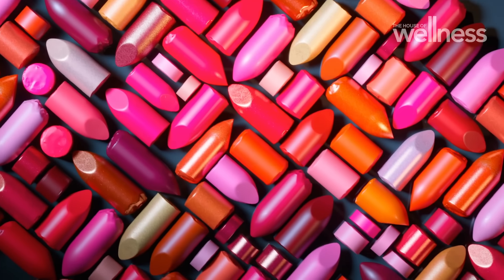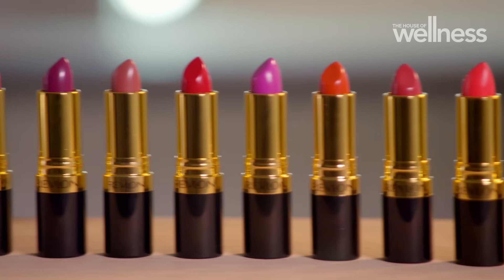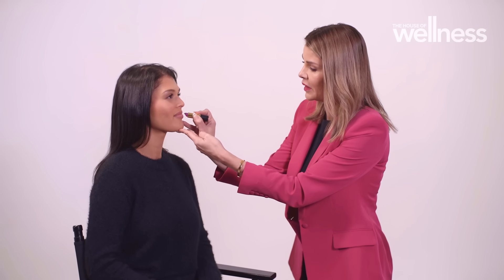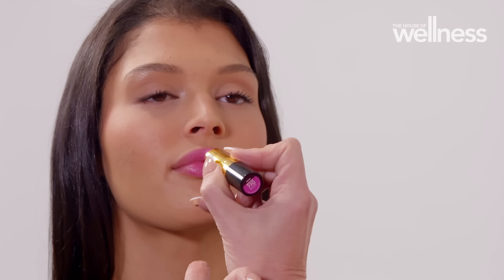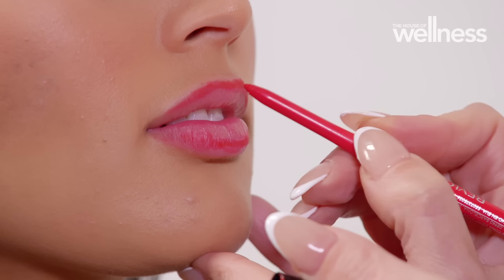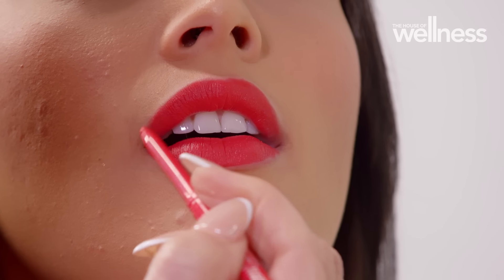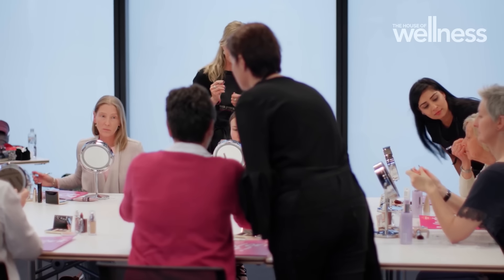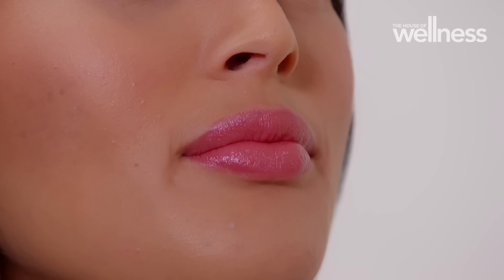Live boldly this International Lipstick Day for a good cause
Look Good Feel Better is a free, national community service program that has supported more than 170 thousand women, men and teens undergoing cancer treatment. In a time of deep vulnerability, they deliver invaluable skills for applying skincare and makeup... plus helpful tips on using wigs and headscarves. The aim to to help those going through treatment feel more confident in their own skin

Revlon is celebrating International Lipstick Day on the 29th July through their continual partnership with the Look Good Feel Better Foundation. Revlon have supported LGFB for over 30 years through their annual stock donation for the ‘Confidence Kits’... which benefits the thousands of participants in the program.